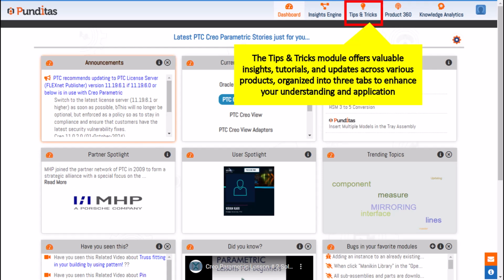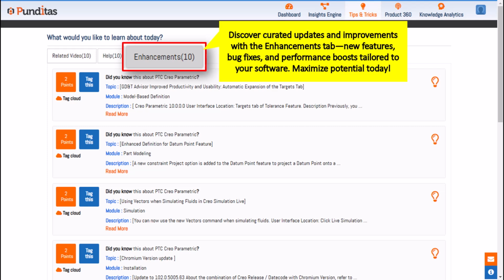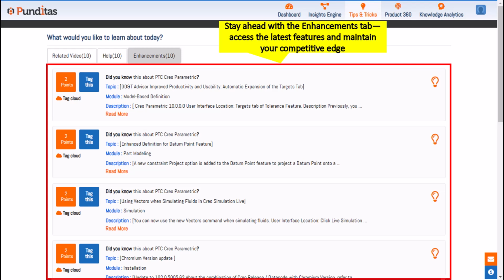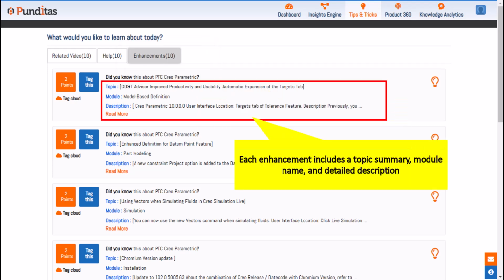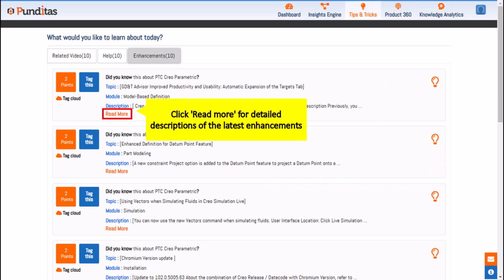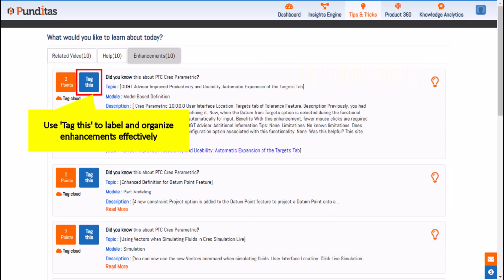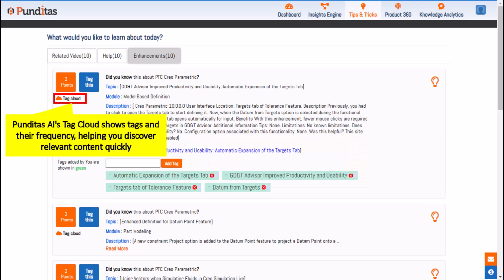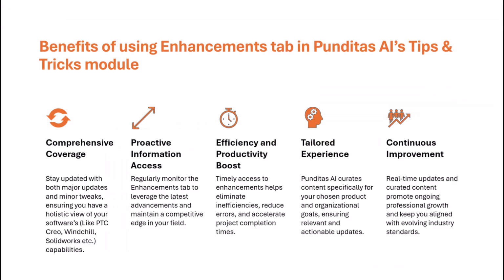How to access enhancements in Punditas AI’s tips & tricks for PTC Creo?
In the fast-paced world of enterprise software, staying ahead is key to maximizing productivity and efficiency. Punditas AI introduces the Enhancements tab—a dedicated resource designed to keep you informed about the latest updates for your chosen products, including PTC Creo, Windchill, ThingWorx, OnShape, and more.

This feature provides real-time access to major updates and minor improvements, enabling you to fully leverage your software's capabilities. By regularly checking the Enhancements tab, you can stay competitive, reduce inefficiencies, and accelerate project completion. The curated updates are actionable and relevant, helping you adopt new features early and align with industry standards.

Stay informed about feature enhancements, bug fixes, and performance improvements to boost productivity and streamline your projects.